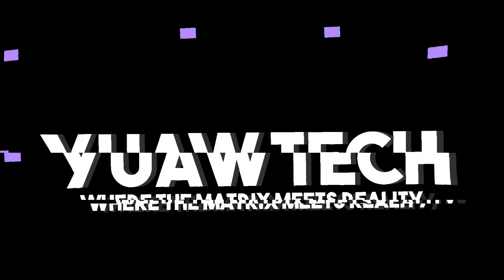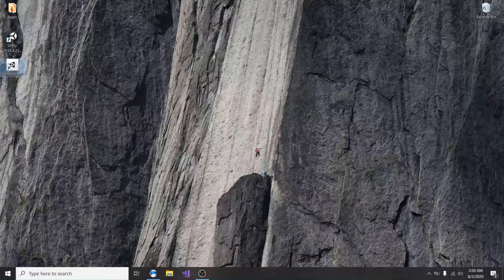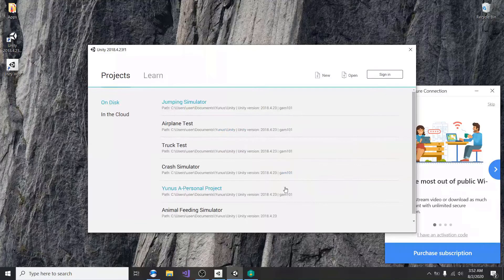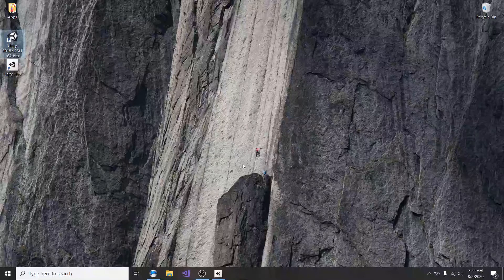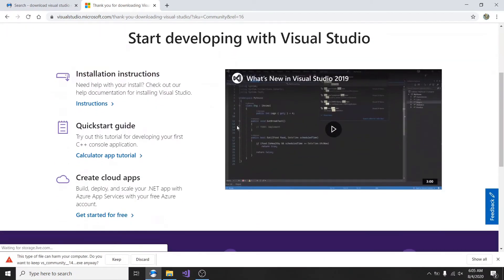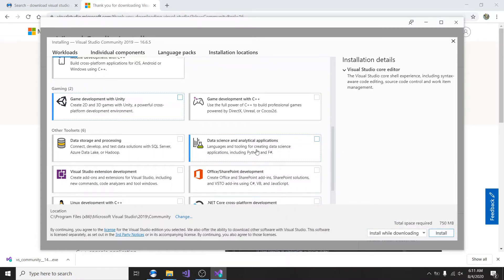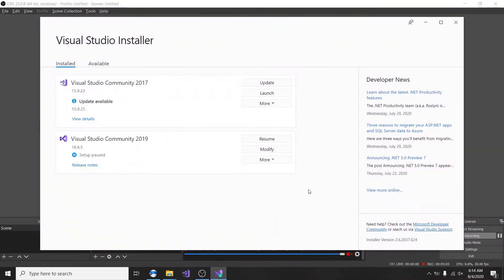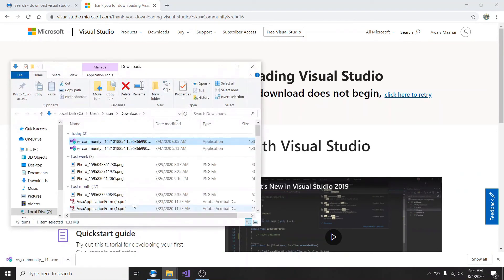How to setup Microsoft Visual Studio 2019 with Unity (step by step)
Hello folks! I am enthusiastic about software, Hitfilm, Unity and Youtube tutorials.

How to setup Visual Studio with Unity - Tutorial
Get started making your game by learning how to install Unity and Visual Studio then set Visual Studio as Unity’s default IDE.

Visual Studio
Develop apps for Android, iOS, Mac, Windows, web, and cloud
Write your code fast
Debug and diagnose with ease
Test often, release with confidence
Extend and customize to your liking
Collaborate efficiently

DragonZz_. Channel

Comment if you want a shoutout in next video.